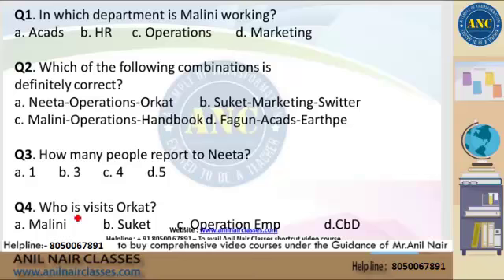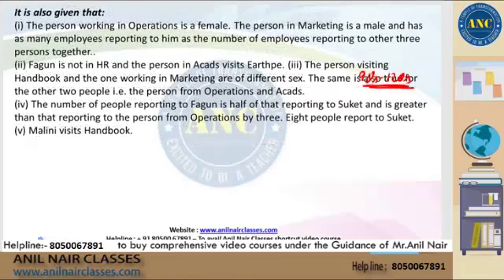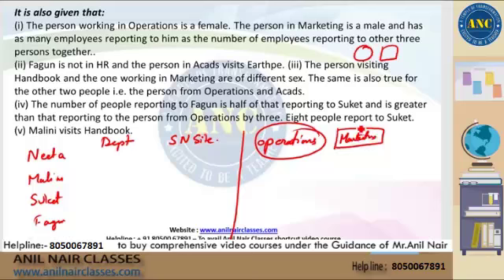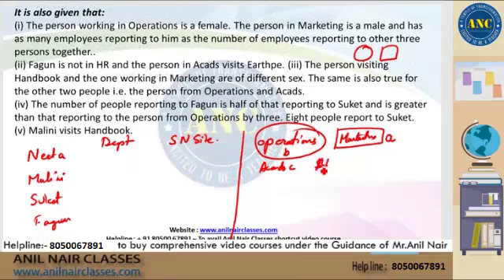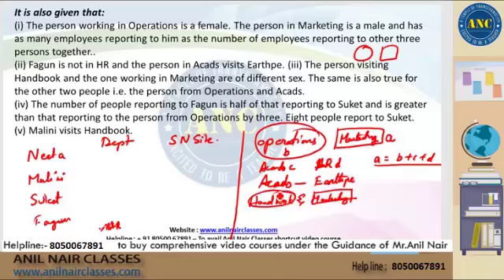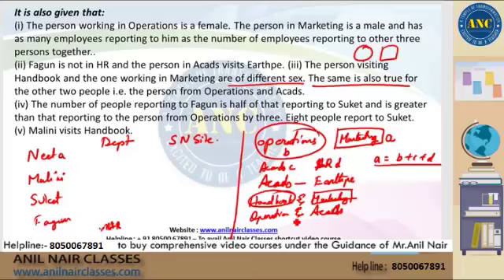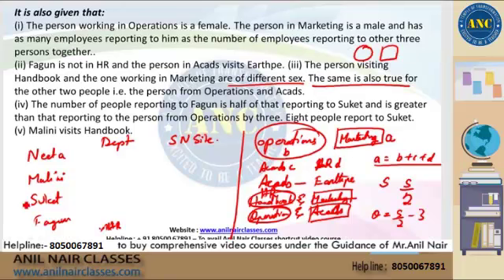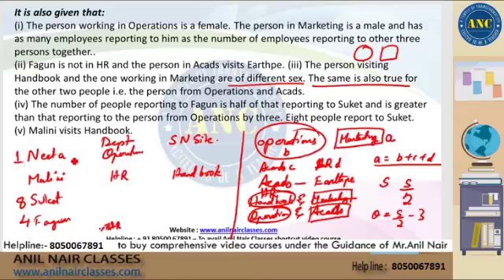CAT 2020 Workshop Session-10 | Anil Nair Classes | Tricks ,Concepts and Shortcuts| LRDI